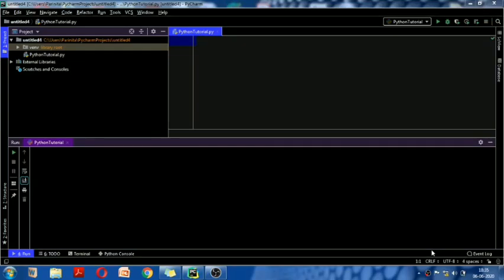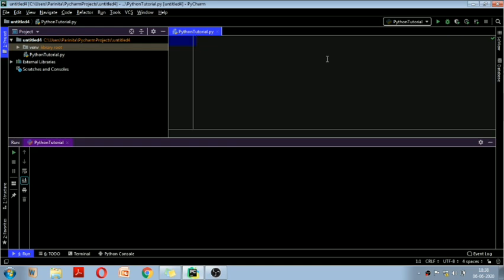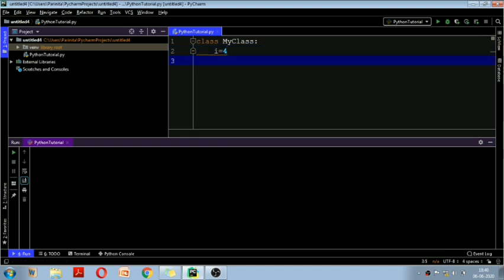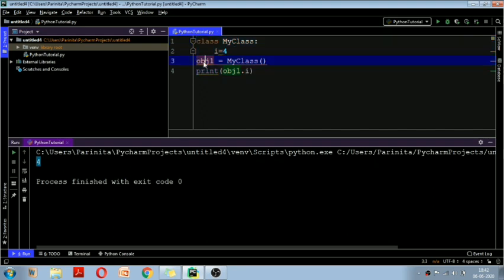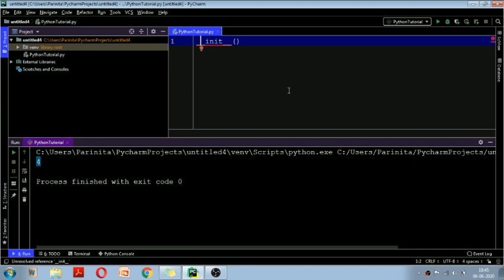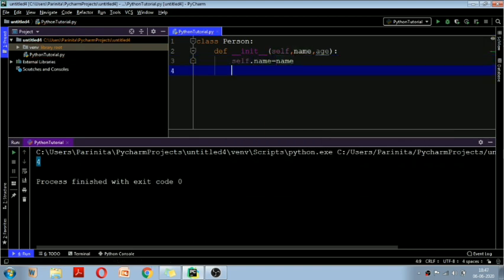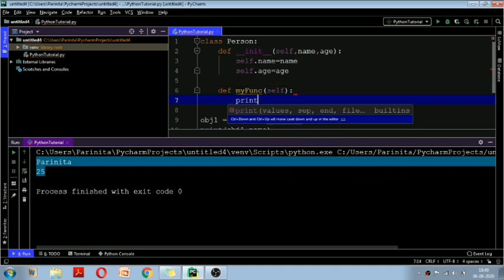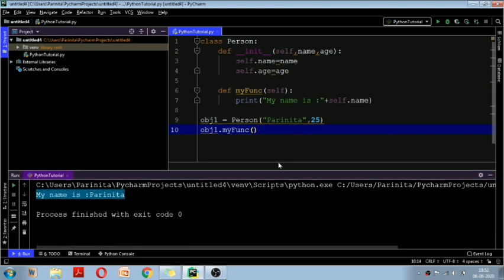Python Object Oriented Programming Tutorial |Classes & Objects (OOPS) | __init__ self Python OOP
Python Object Oriented Programming Tutorial is here. OOP in Python is very important to learn to implement projects in Python. Objects and classes along with init() function and self parameter is explained here. Python OOP Tutorial is explained in detail for beginners in this tutorial of CSE concepts with Parinita Hajr